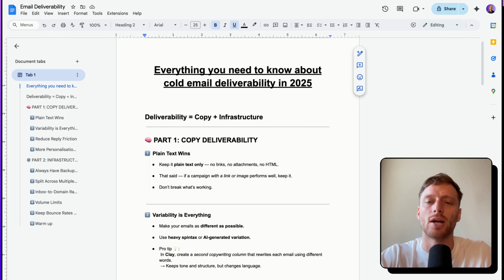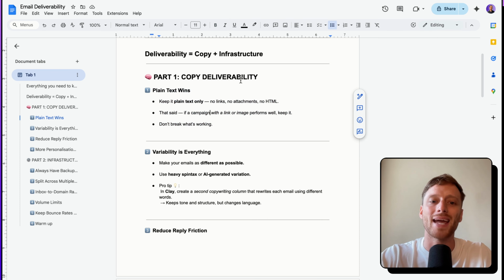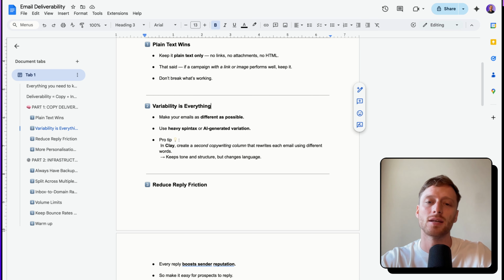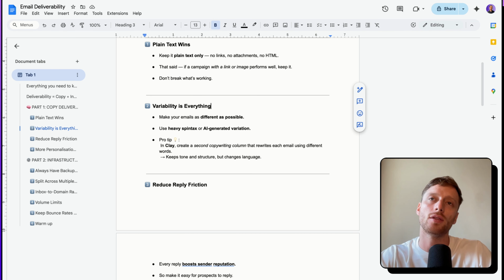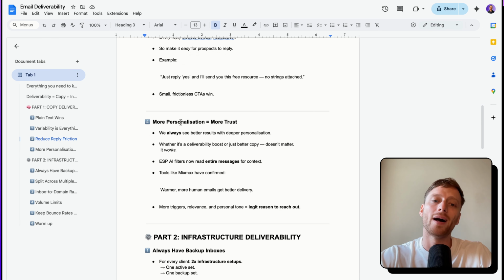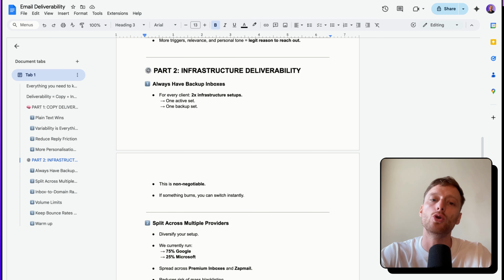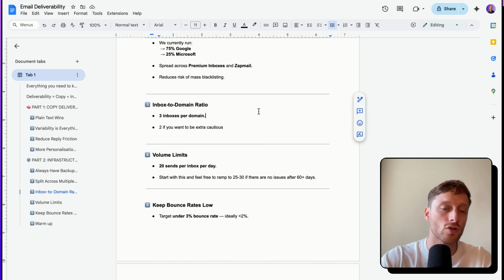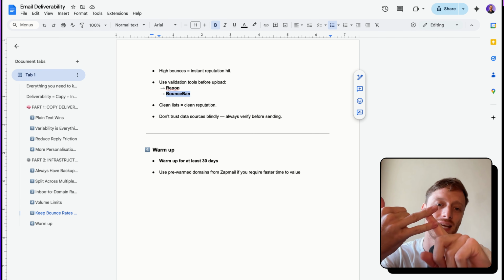Everything you need to know about Cold Email deliverability in 2025 [Inbox or Spam?]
Get the complete 2025 guide to cold email deliverability coming straight from the agency sending 1,000,000+ emails a month for top B2B brands!

Today, Felix from StackOptimise will teach how the latest spam filters, sending practices, and email infrastructure impact your reply and meeting rates. He will cover copywriting strategies, technical setup, warmup tactics, domain/inbox best practices, and everything you need to keep your messages out of spam and in the inbox.

💎 What you’ll learn:
✅ 0:00 — What is email deliverability & why it matters now
✅ 0:27 — How inbox vs. spam impacts campaign results
✅ 0:48 — Why email platforms filter or block your messages
✅ 1:17 — Two pillars: Copy & infrastructure
✅ 1:27 — Crafting copy for better deliverability (plain text rules, links, images, and A/B testing)
✅ 2:57 — Making each email unique: spintax, AI, personalization evolution
✅ 3:39 — Beyond templates: GPT, Clay, and maximizing copy variation
✅ 5:39 — How reducing reply friction lifts sender reputation
✅ 6:35 — The power of deep personalization and trigger-based messaging
✅ 8:03 — Infrastructure: building backup inboxes, domain management
✅ 8:44 — Splitting across Google/Microsoft/SMTP and resellers for resilience
✅ 9:43 — Inbox-to-domain ratios & safe sending volumes
✅ 10:26 — Validating leads & bounce rate hygiene
✅ 10:45 — Domain warming secrets & Google spam filter changes for 2025
✅ 11:18 — Recap: Optimize copy & infra for maximum deliverability
✅ 11:30 — How to get help with cold email and StackOptimise support

If you're in B2B business, sales teams, marketers, SDRs, and cold outreach pros hungry then you should pay attention to this one and fix your email deliverability.

• B2B Outbound Strategies
• Cold Email Playbooks
• AI Lead Gen Systems
• Sales + cold outreach hacks